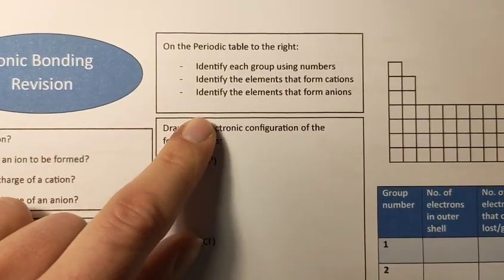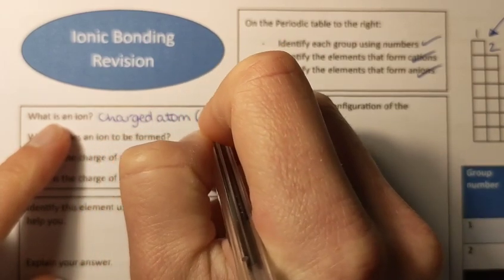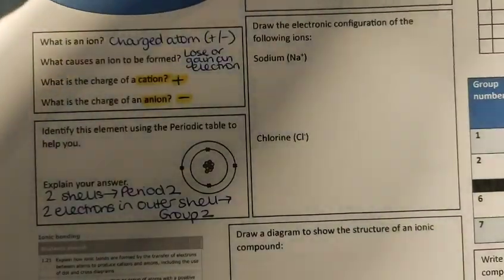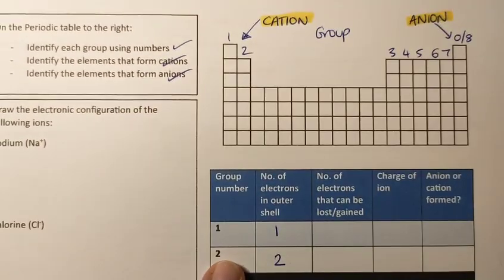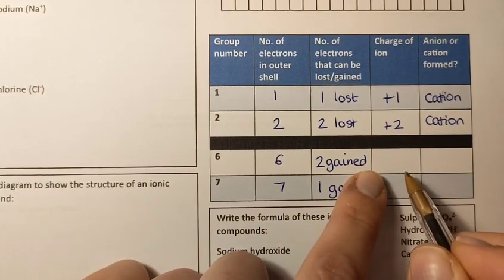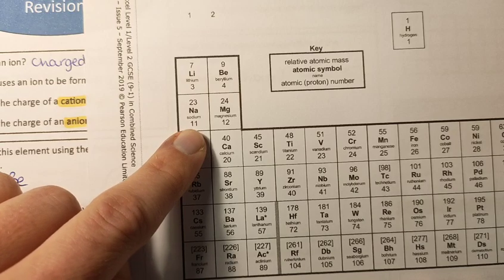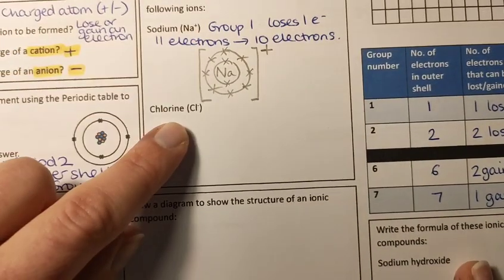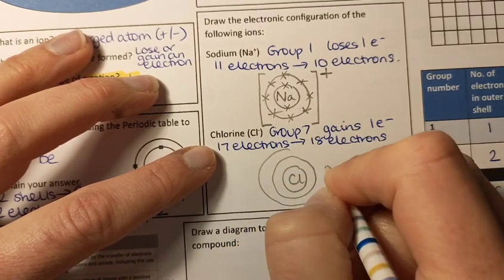3. Ionic bonding revision